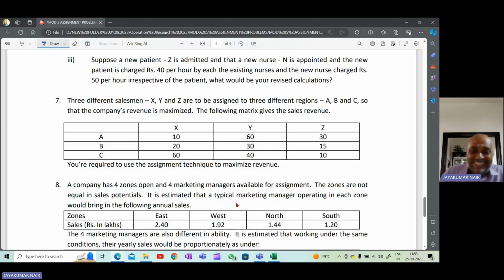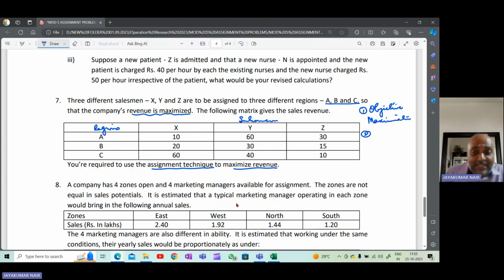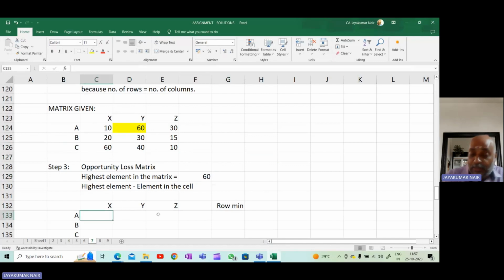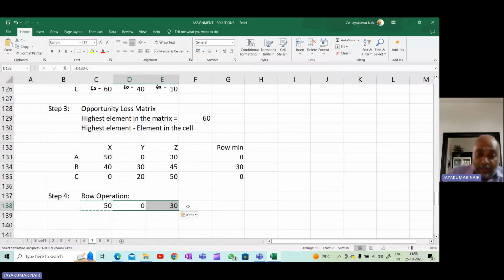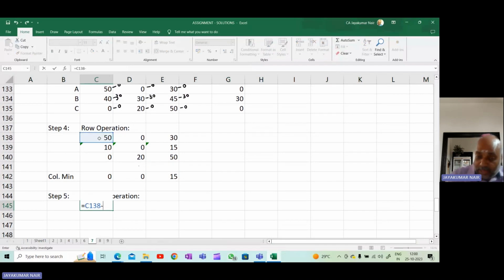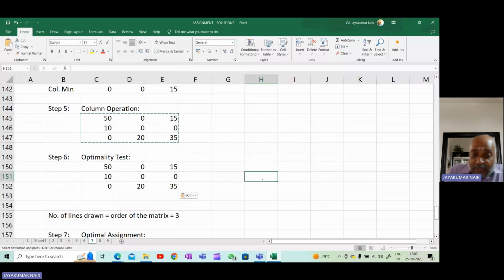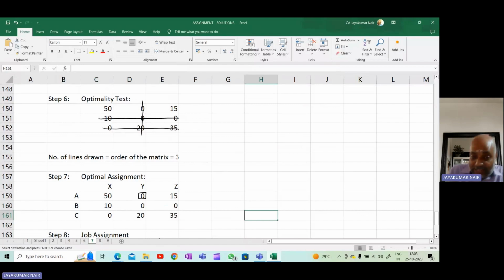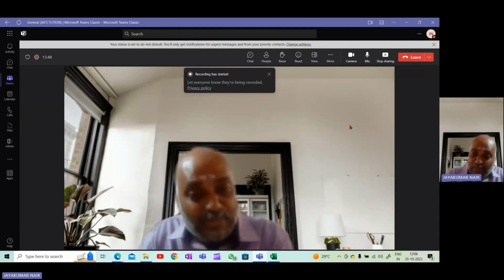Mastering Maximal Solutions with the Assignment Technique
In this video, we delve into the fascinating world of optimization using the Assignment Technique. If you're looking to maximize your efficiency and solve complex allocation problems, this tutorial is a must-watch.

We'll take you through the fundamentals of the Assignment Technique, a powerful method used in various fields, such as operations research, logistics, and project management, to find the best possible assignments and allocations. Whether you're a student, professional, or simply curious about problem-solving techniques, you'll find valuable insights in this video.

Here's a glimpse of what you can expect:

An easy-to-follow explanation of the Assignment Technique.
Real-world examples demonstrating how it can be applied.
Tips and tricks for tackling maximization problems effectively.
Step-by-step instructions to solve a practical assignment problem.
By the end of this video, you'll have a solid grasp of the Assignment Technique and the skills needed to optimize solutions in various scenarios. Don't miss out on the chance to supercharge your problem-solving abilities and boost your success.

Let's start optimizing your path to success with the Assignment Technique. Watch the video now and get ready to conquer complex maximization problems!